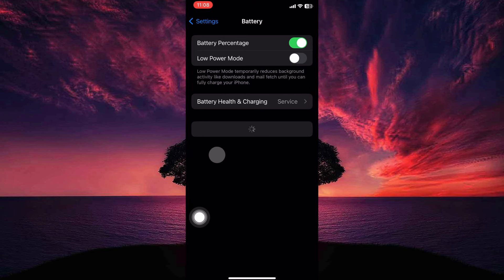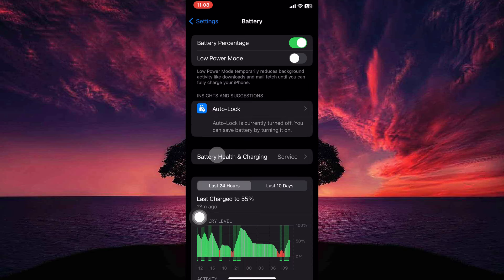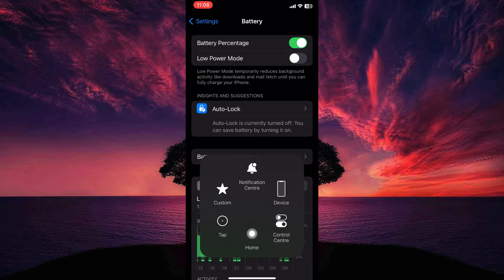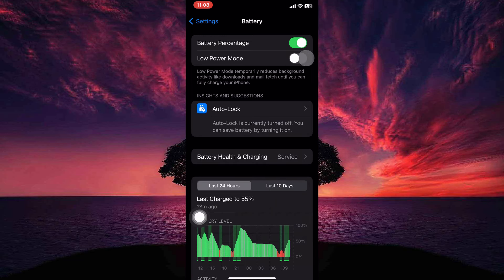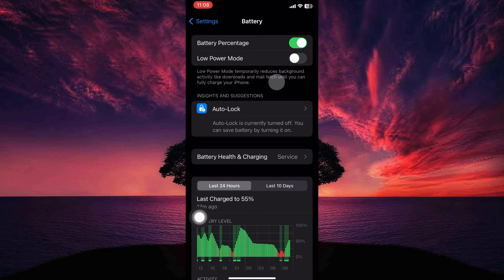How To Fix Auto Lock Greyed Out on iPhone 2025